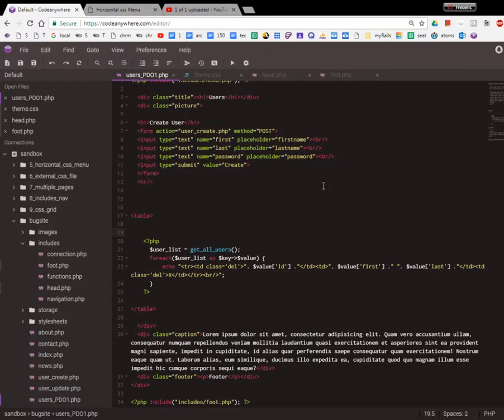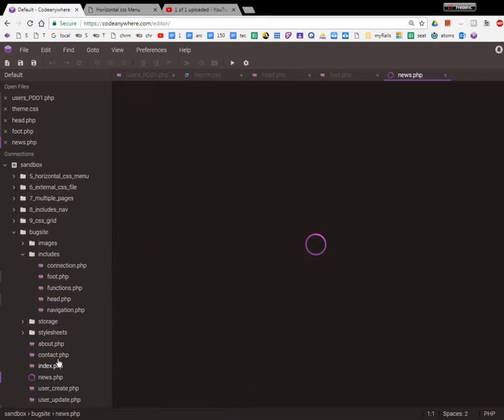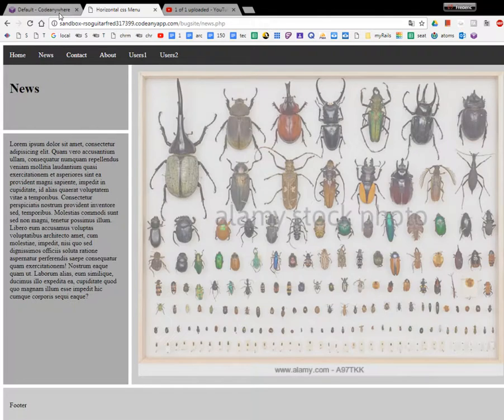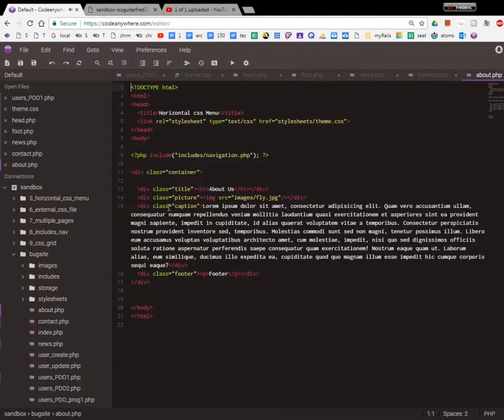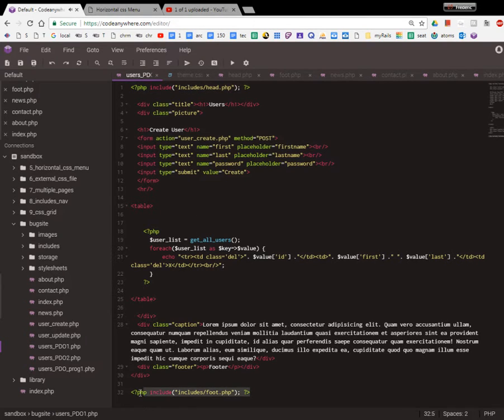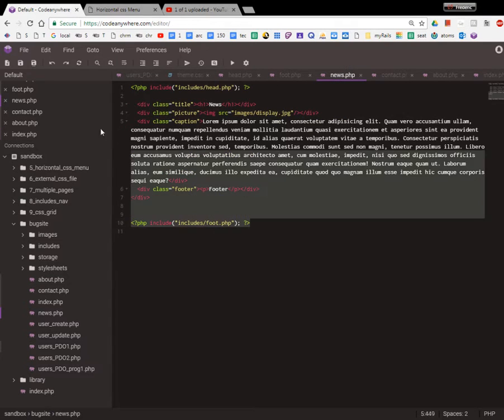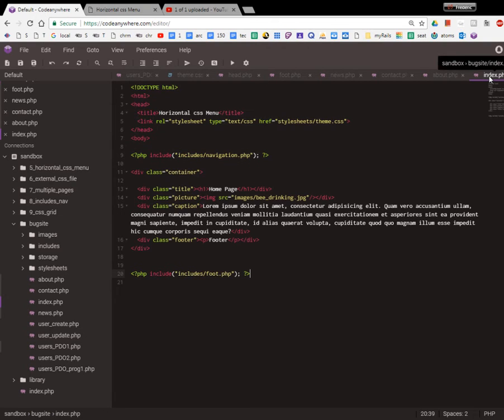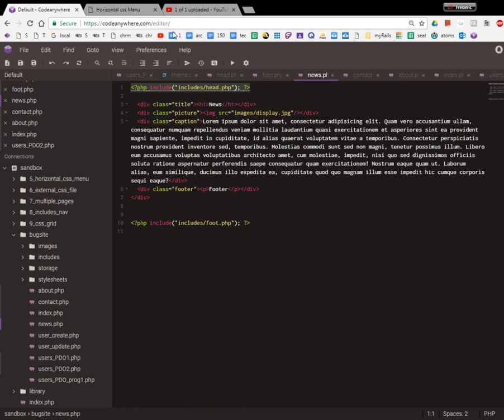Codeanywhere Tutorials :: Includes head.php and foot.php on all pages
In this tutorial I show my students how to modify all the pages in the site to include the head and foot as well.